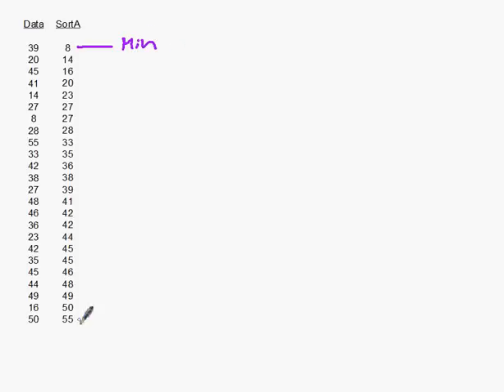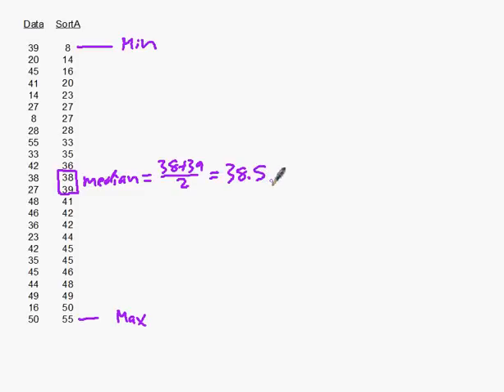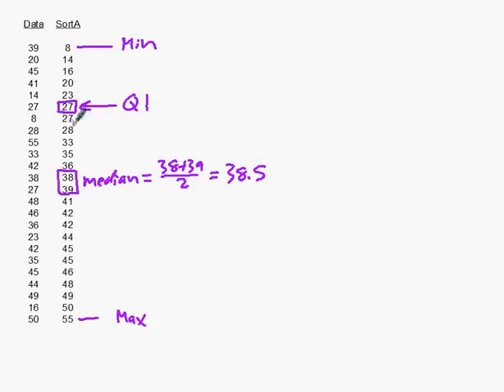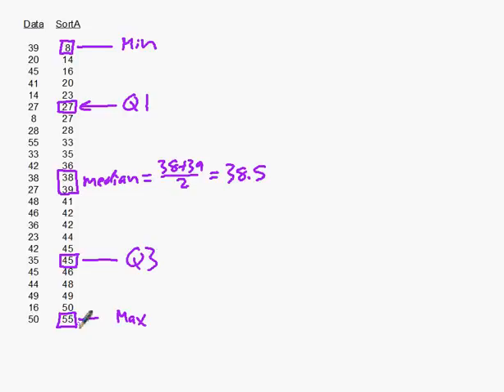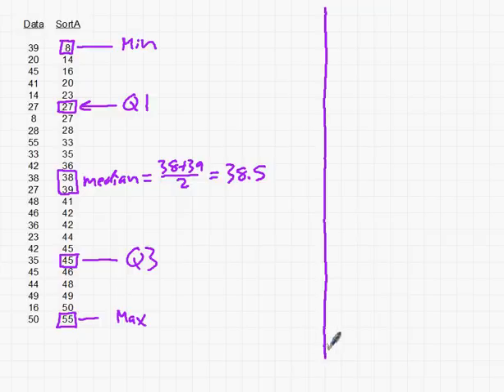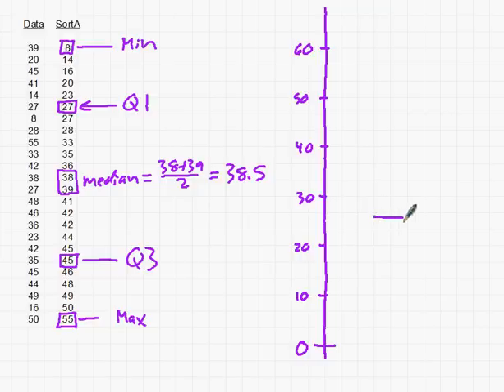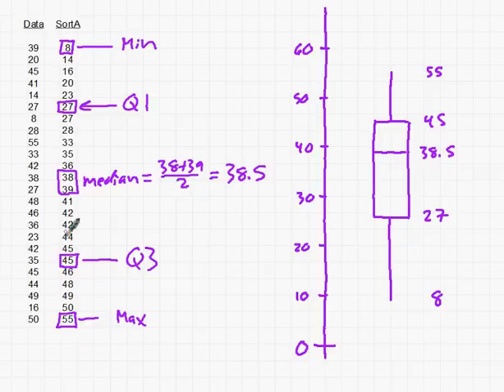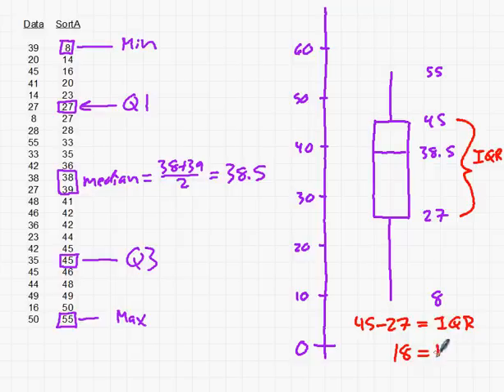Stats Lesson: Box Whisker Plots, creating them.avi